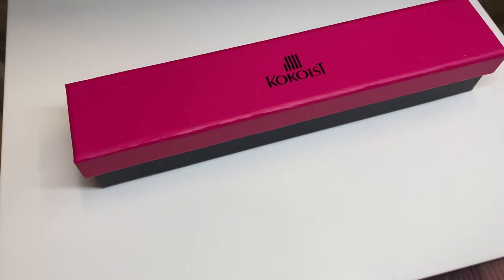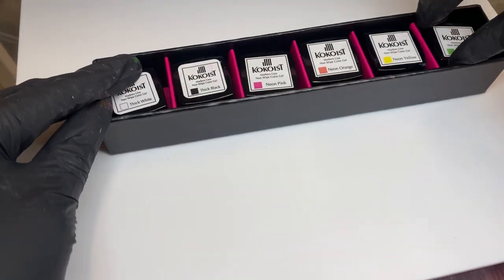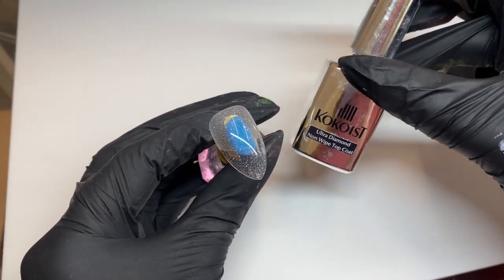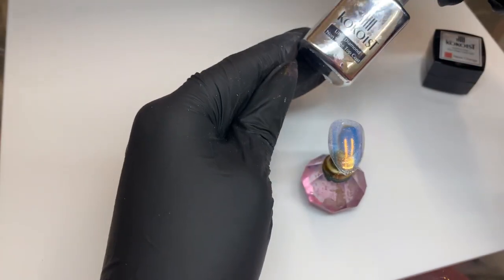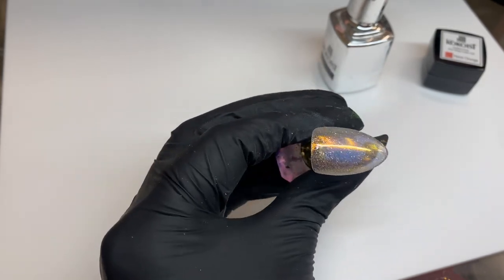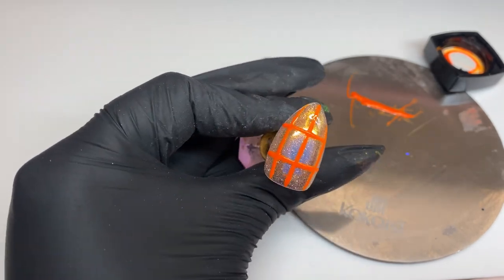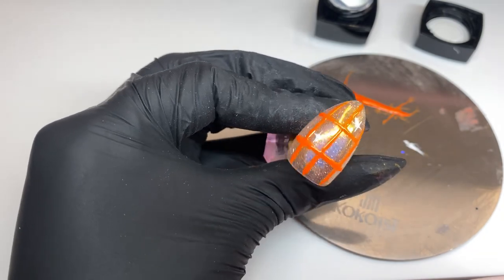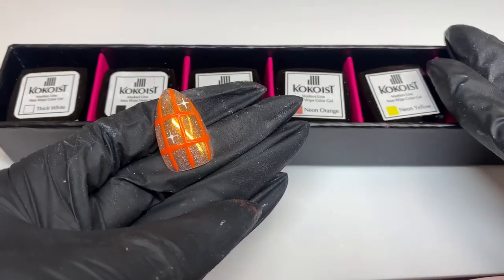BEST NAIL ART SUPPLIES | NEON MARKERS LINE | KOKOIST | TUTORIAL INCLUDED | PRECIOUSLY POLISHED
Welcome! Thank you for joining me as we play around with the Neon Markers Line from @KokoistUSA These gels are perfect for adding texture, or really crisp and pigmented nail art lines.

Products used in video:
Ultra Diamond Non-wipe Topcoat - Save 10% with code PRECIOUS10
Gold Liquid Mirror Chrome - Save 10% with code PRECIOUS10
Long Liner Brush - Save 10% with code PRECIOUS10
Neon Orange Markers Line - Save 10% with code PRECIOUS10
Ultra Glossy Non-wipe Topcoat - Save 10% with code PRECIOUS10

BECOME A NAIL ARTIST: Whether you're a professional Nail Tech or a DIYer, I offer in depth classes on Gel X application and nail art designs!